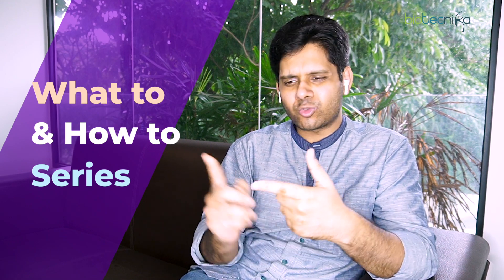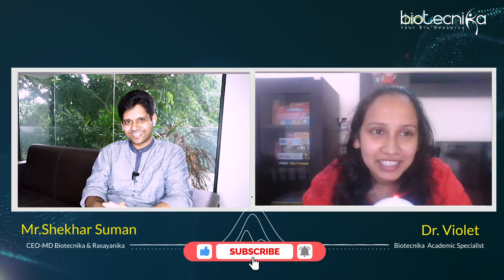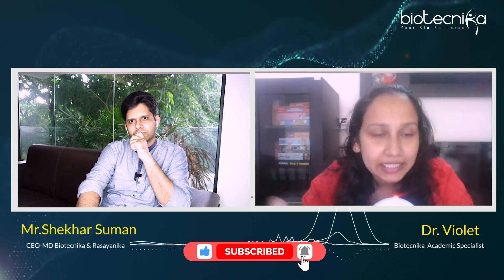Expert Advice For CSIR NET UNIT 7 Animal Physiology | Questions Asked | Weightage | Important Topics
CSIR NET UNIT 7 How To & What To Series -  Prepare For UNIT 7 Under Expert Guidance.
CSIR NET Life Science exclusive video. One-on-one with CSIR NET Experts on How to study CSIR NET Life science UNIT 7. Important topics from CSIR NET UNIT 7 Animal Physiology . What to study from CSIR NET Unit 7. CSIR NET UNIT 7 Video. CSIR NET UNIT 7 Questions asked and much more. Watch the video till the end to know the complete details.

CSIR NET GURU Batch Starting  On 5th September 2022 Join Now